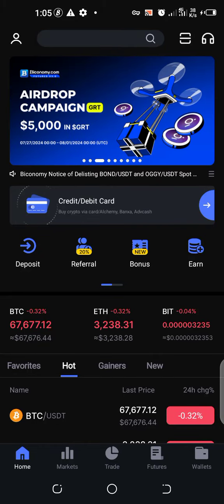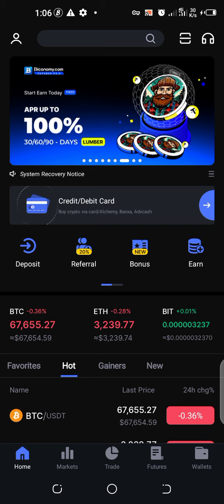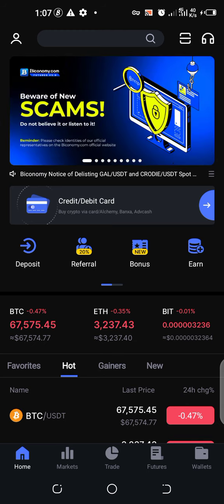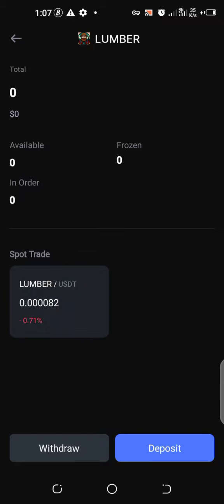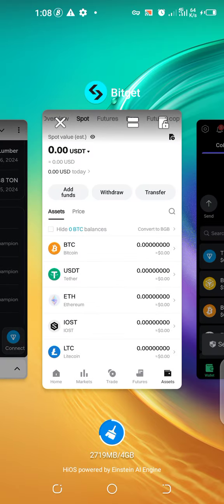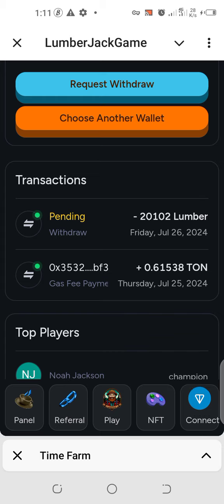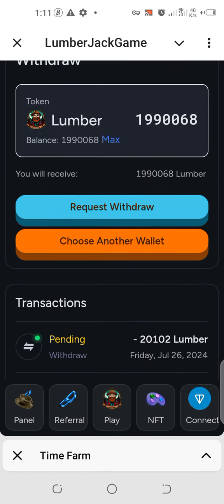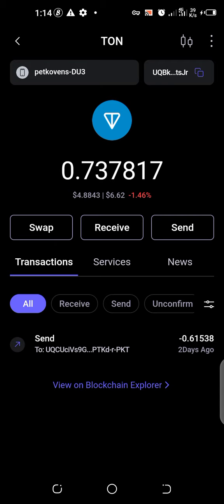How to Withdraw Your Lumber Jack Token to Biconomy Exchange.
In this video I share how you can successfully migrate your Lumber Jack coin to the Biconomy Exchange.
swap your Usdt to Ton coin with minimal Usdt balance and pay the gas few to initiate withdrawal of your mined Lumber jack token.